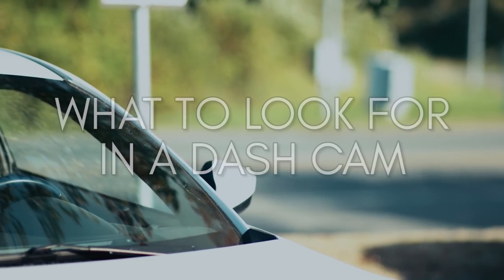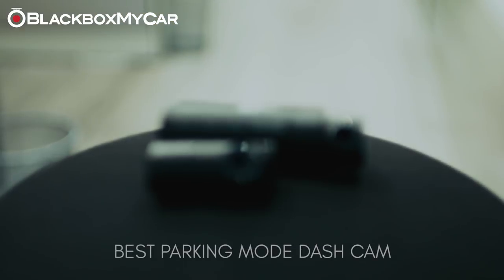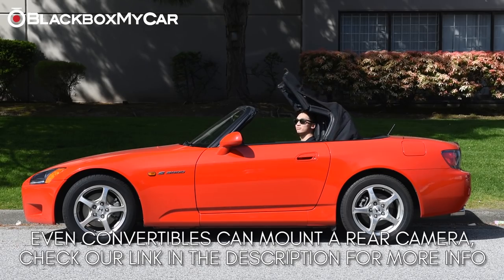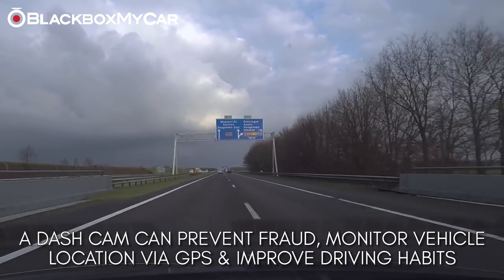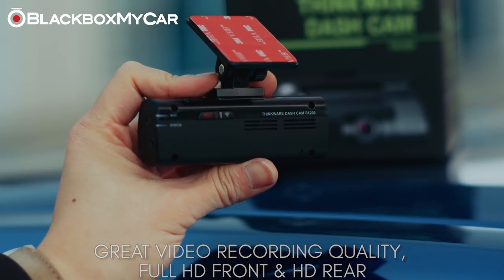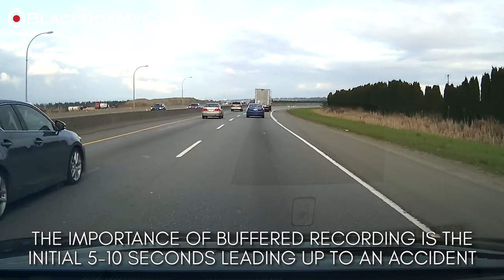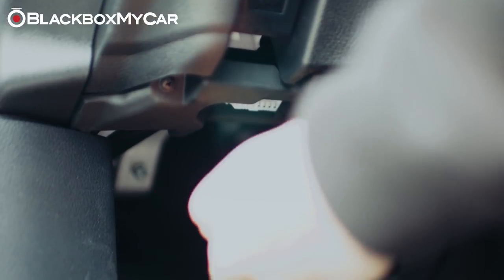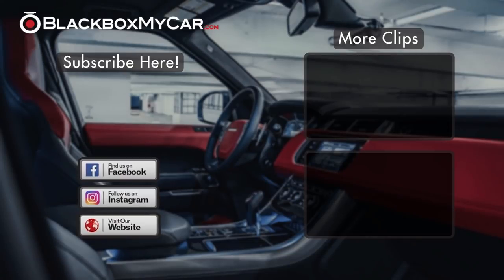The Best Dash Cams of 2019 - BlackboxMyCar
Hi everyone, Alex from BlackboxMyCar here.

We've been working hard on a lot of research and testing to help you find you the Best Dash Cams of 2019!

IR DASH CAMS

Should Your Commercial Vehicle Fleet Use Dash Cams?

What is Parking Mode?

Enter our monthly Dash Cam video contest for a chance to win a $50 credit to spend on our site & to be featured on our YouTube Channel!